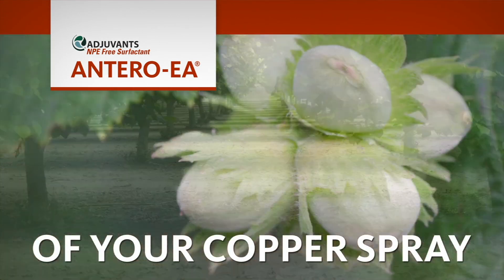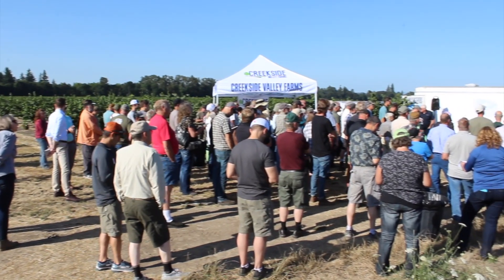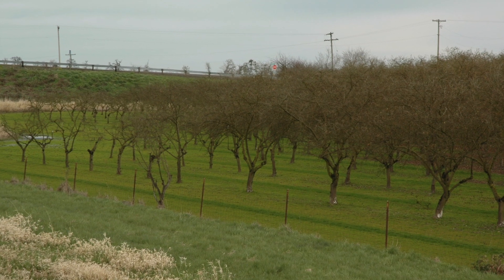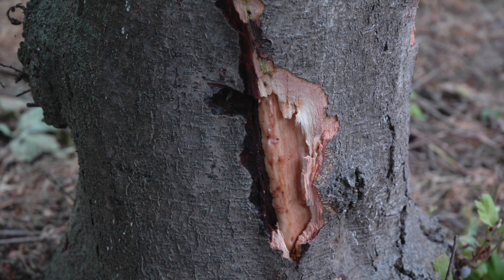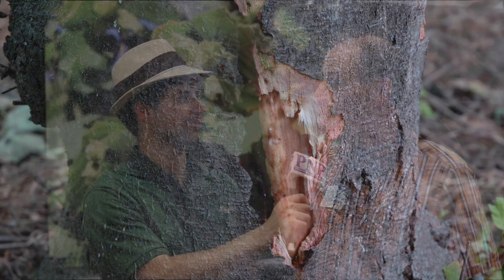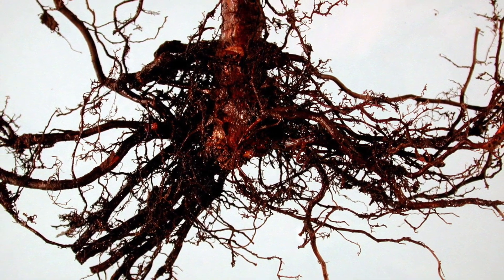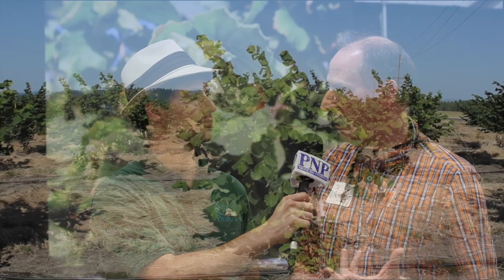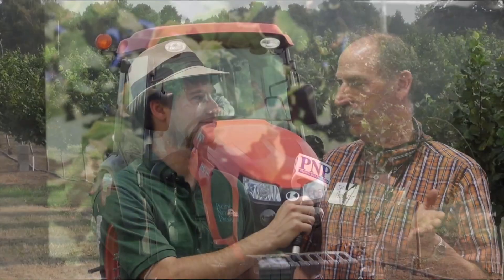Do you have Phytophthora Root Rot or Wet Feet in your Hazelnut Orchard?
Oregon growers had a wet spring and experienced flooding in some areas, which led to phytophthora root rot and "Wet Feet" in some trees.  Watch this brief interview with Oregon State University Plant Pathologist Jay Pscheidt as he explains these two conditions and how to treat infected trees.  Read more in Pacific Nut Producer Magazine.